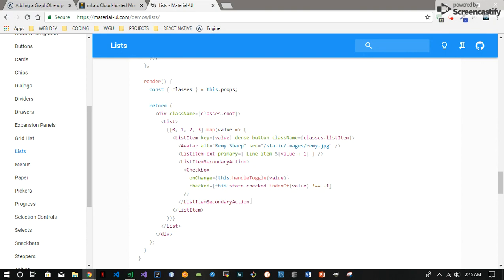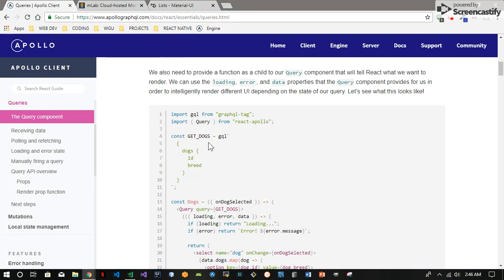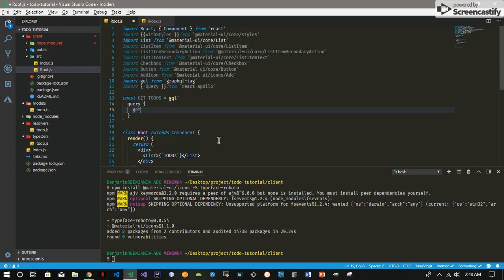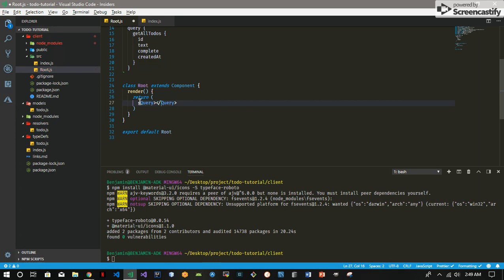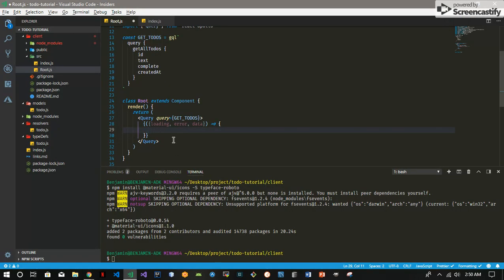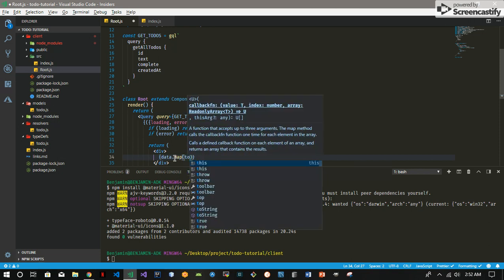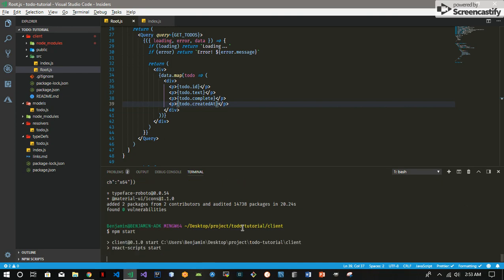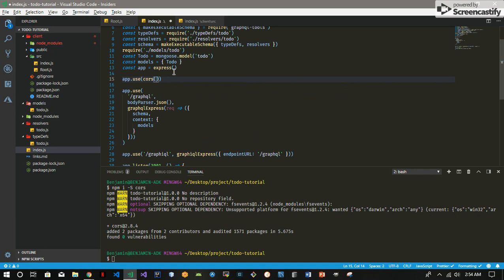Apollo Tutorial 10